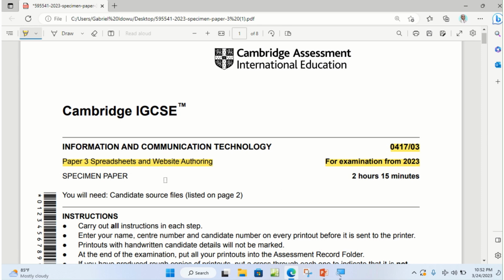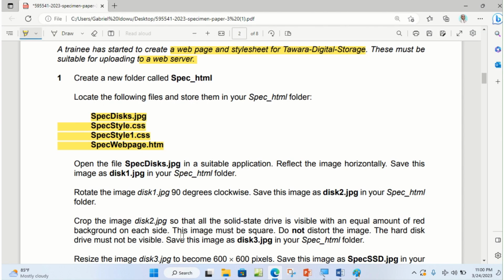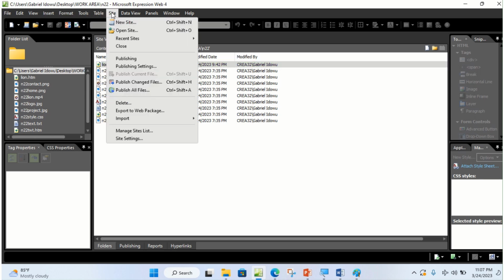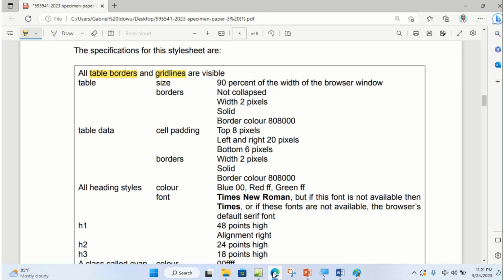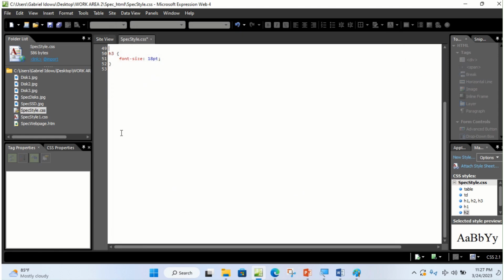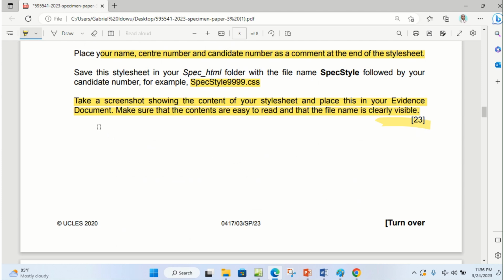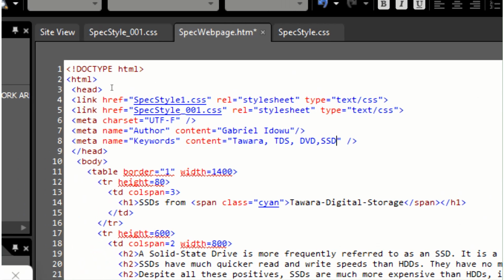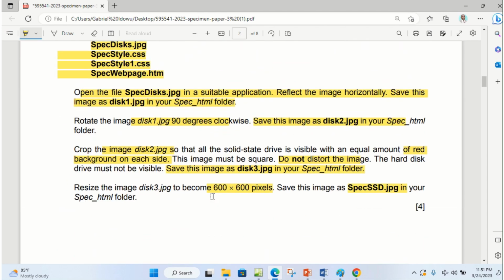IGCSE || ICT 0417 || SPECIMEN PAPER 2023 || WEB AUTHORING (HTML) USING MS EXPRESSION WEB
This video provides solution to the SPECIMEN PAPER 2023 questions on Web Authoring. Here in the video, newly introduced tags in IGCSE syllabus such as meta, class, etc. are fully explained.